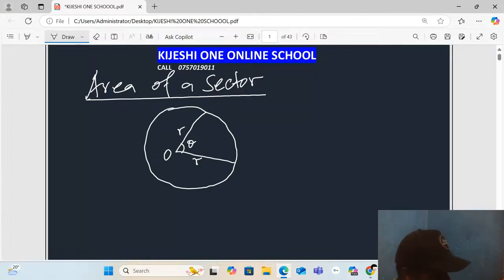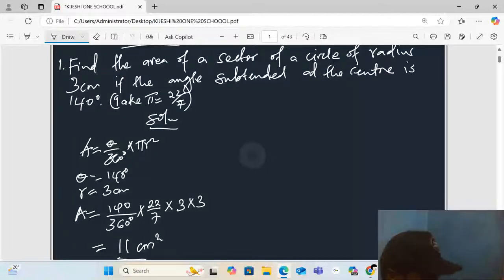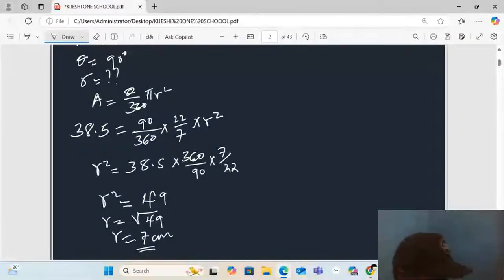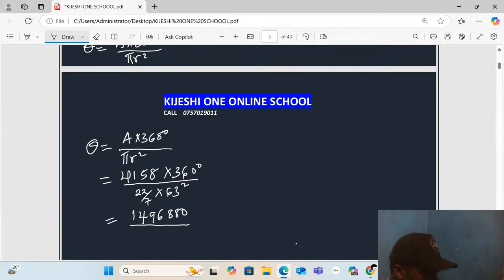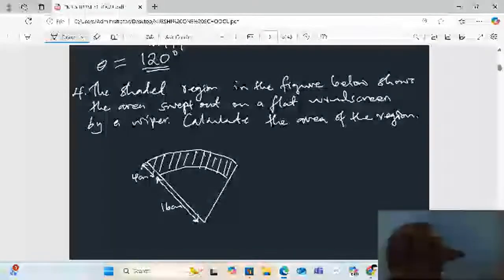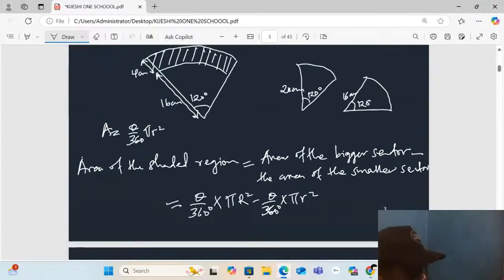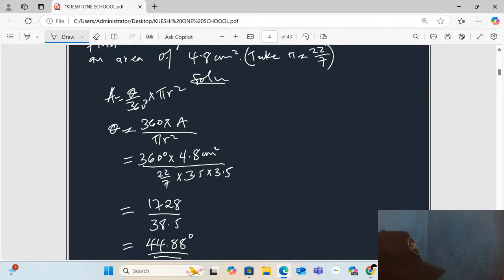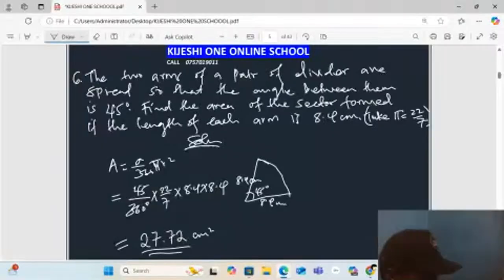MATHEMATICS; AREA OF A SECTOR OF A CIRLCE